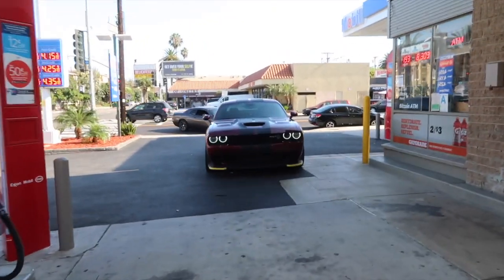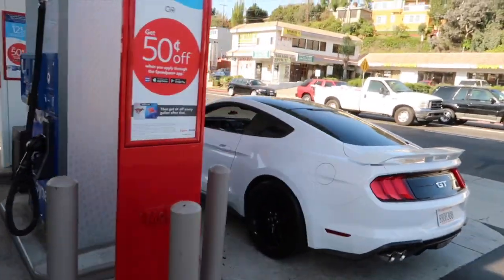COCKY SCATPACK OWNER DESTROYS '18 MUSTANG GT! *EMBARRASSED*